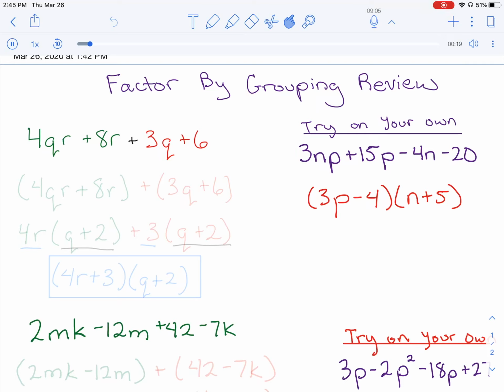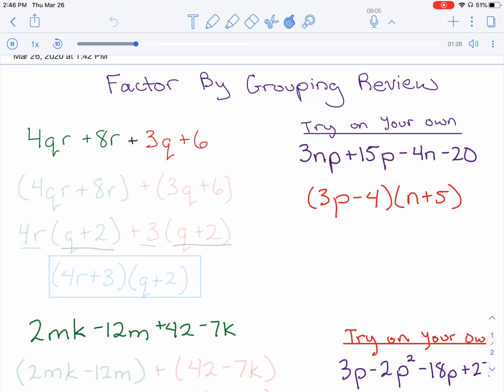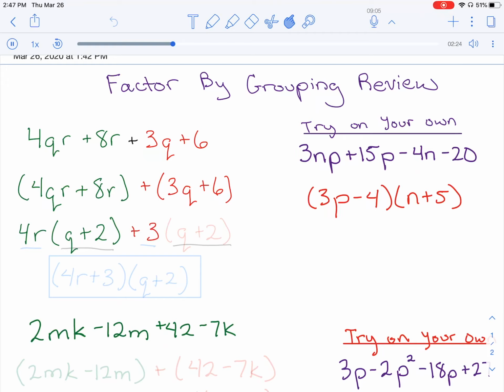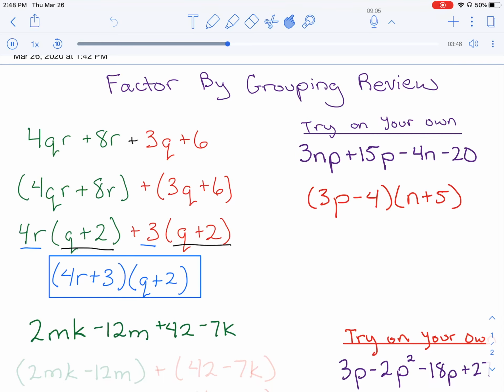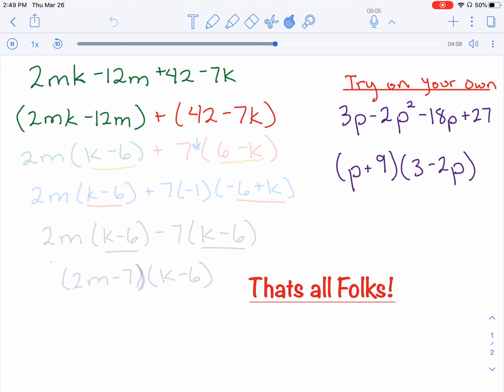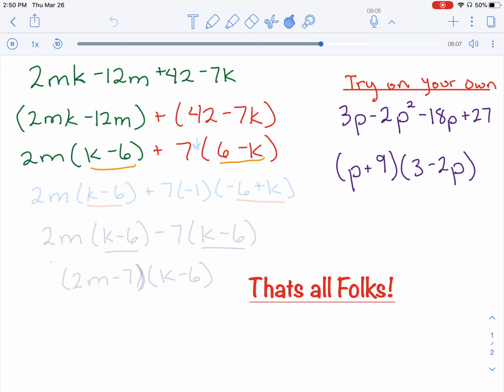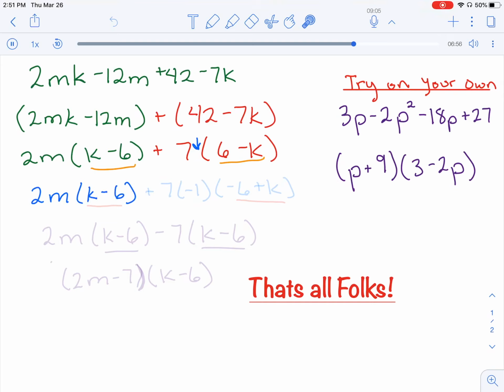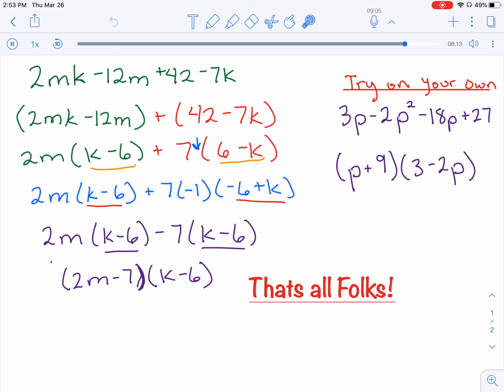Factor by Grouping Review